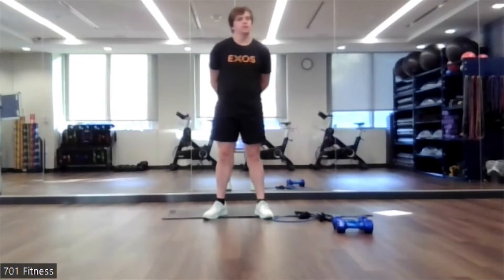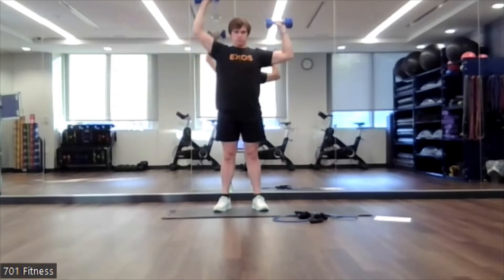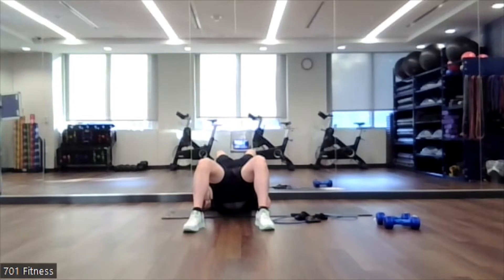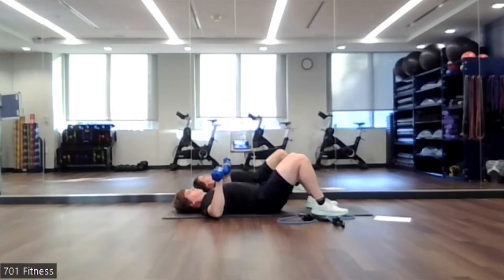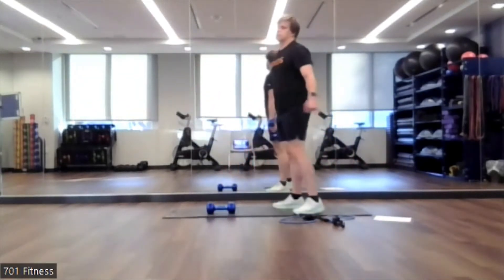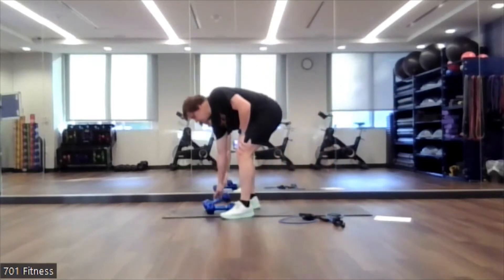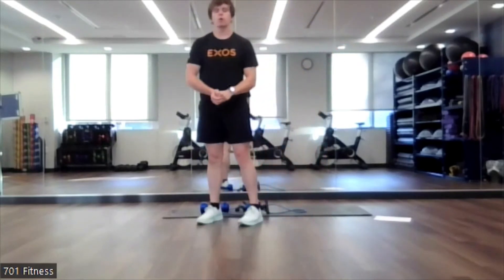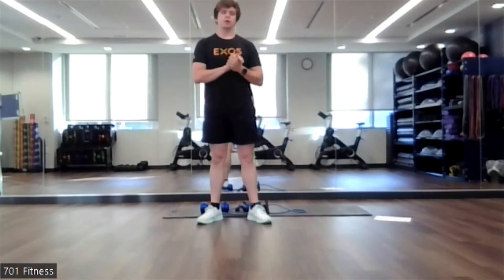Labor Day workout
Join Steven for a bonus Labor day workout!